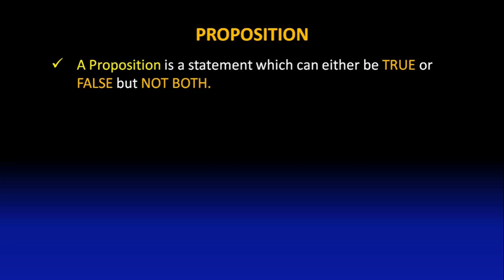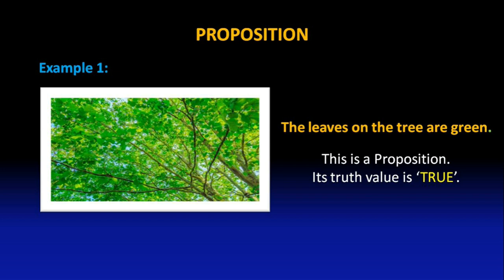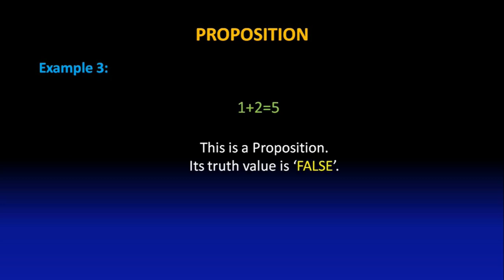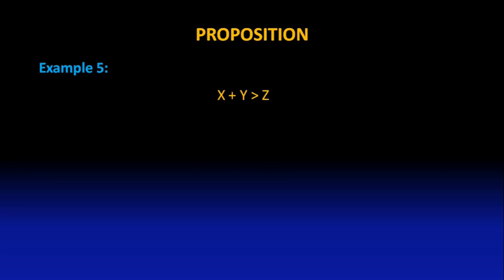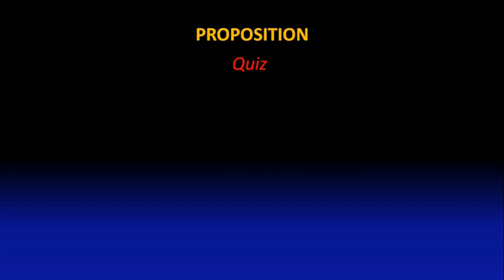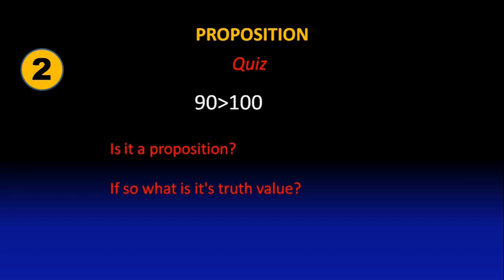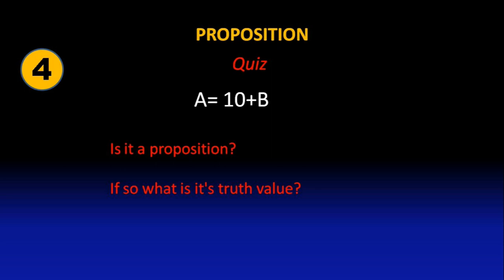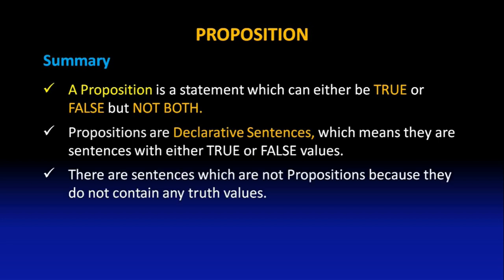Propositions | proposition propositions propositionallogic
1. Propositions
2. Arguments
3. Identifying Premises and Conclusion
4. Logic Condition
5. Truth Condition
6. Cogency
7. Valid and Invalid Arguements
8. Sound Arguments
9. Strong and WEak Arguments
10. Good Arguments
11. Deductive Arguments
12. Inductive Arguments
13. Abductive Arguments

Channel Description:
HillTops EdX